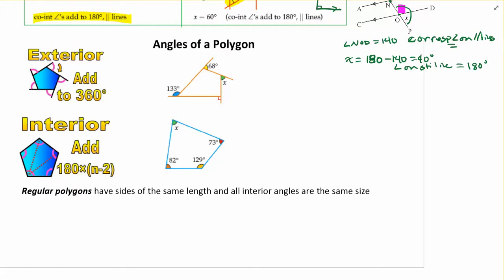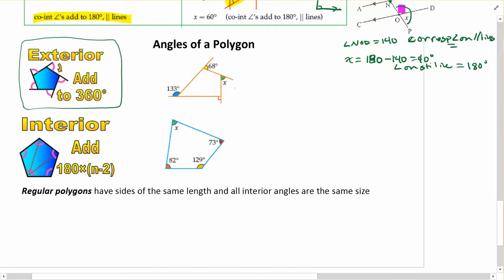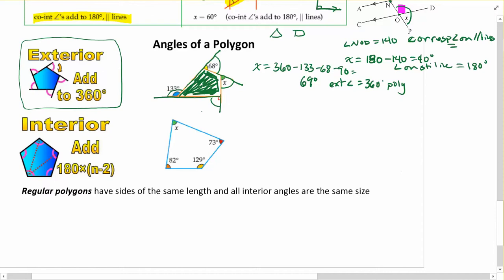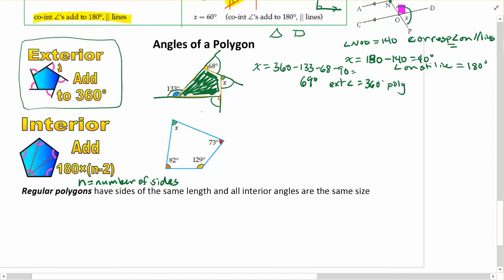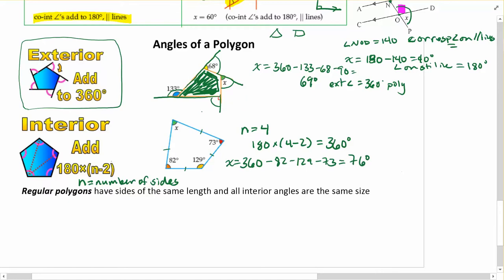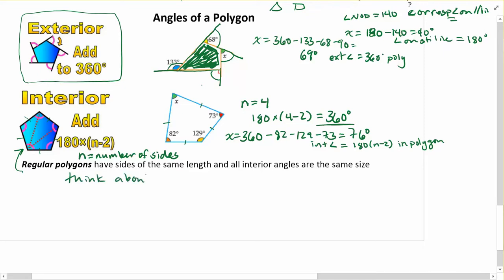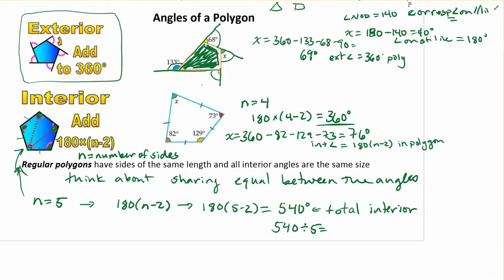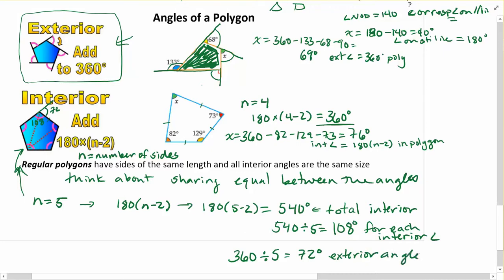geometry angles in a polygon